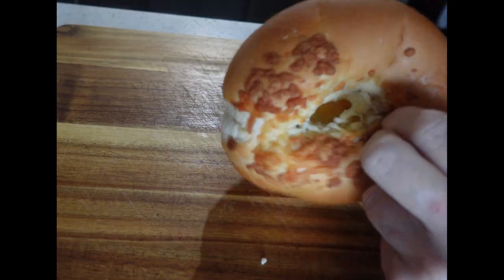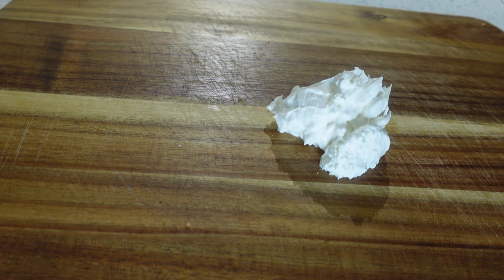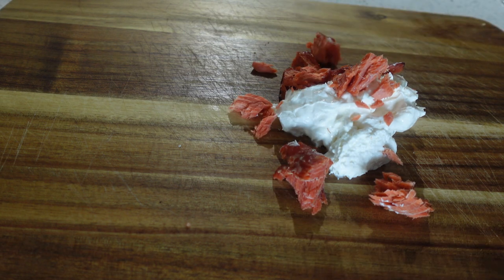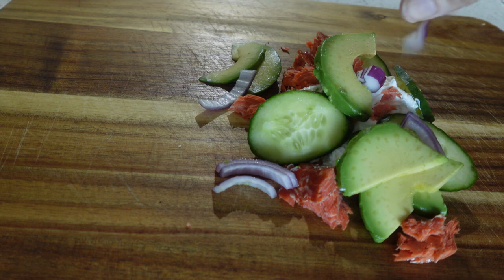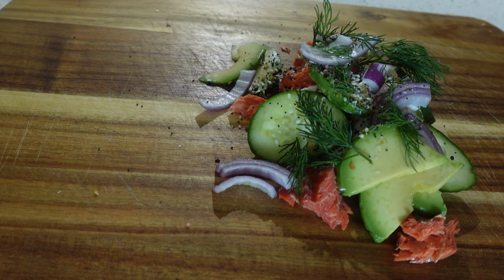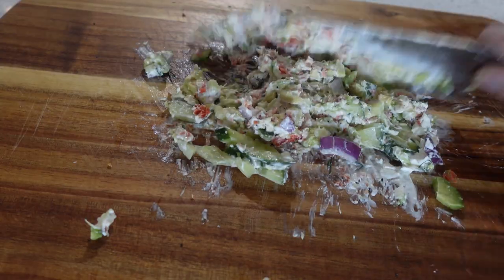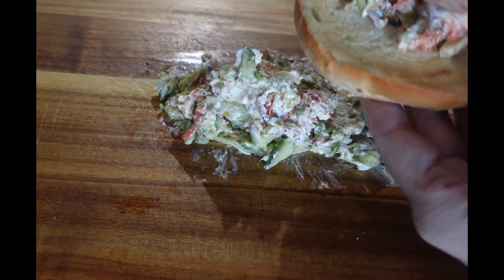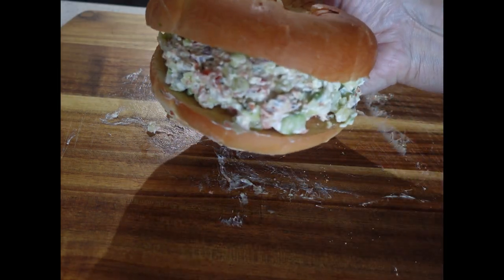Chopped Bagel Recipe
This delightful bagel boasts a luscious filling of cream cheese, smoked salmon, avocado, and fresh dill. The addition of crisp cucumbers provides a satisfying crunch with every bite. Not only is this breakfast sandwich delicious, but it's also a breeze to prepare—perfect for those on the move.

Ingredients:
Bagel of your choice
Whipped cream cheese - 2Tbs
smoked salmon or lox- 1 oz
avocado- 1/2
cucumbers- 4 slices
red onion- as much as you like
fresh dill- or dried dill

Instructions
1. Place on a flat surface and chop until it's chunky enough for you!
2. Spread on bagel or toast and enjoy!